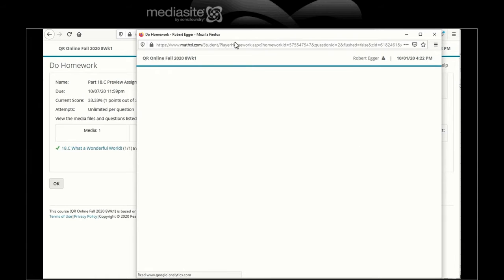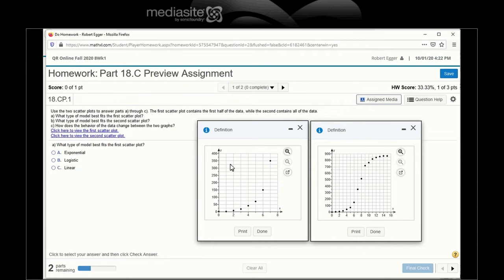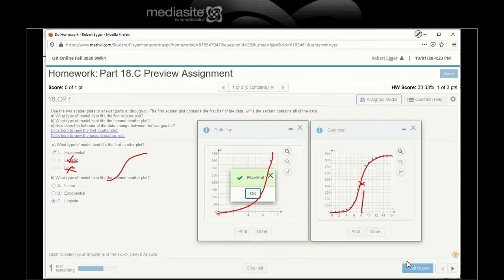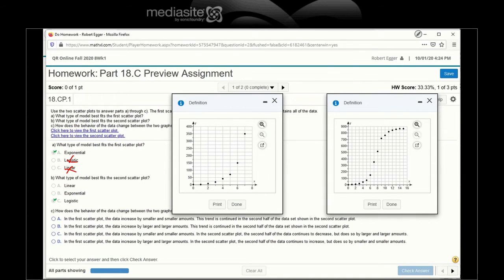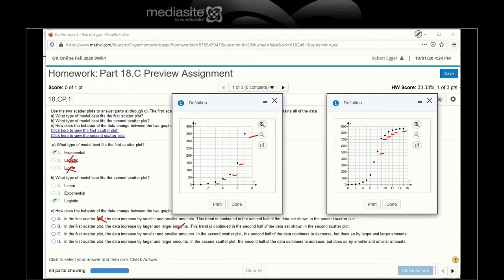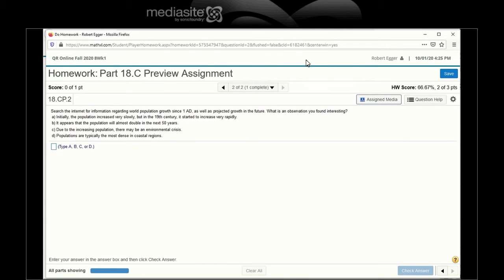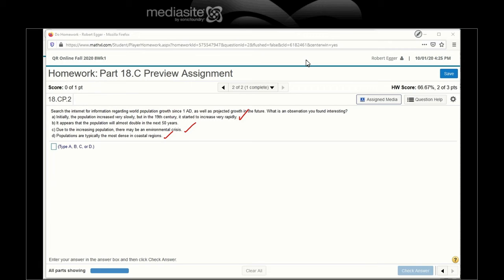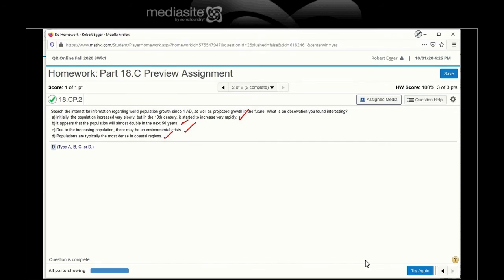Lesson 18C Preview Questions